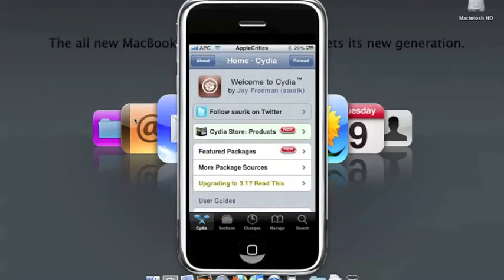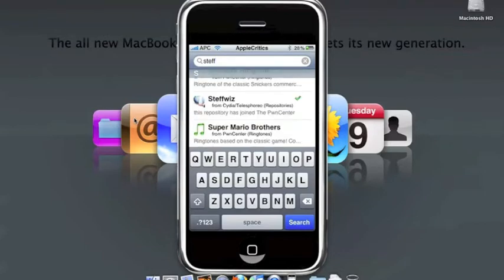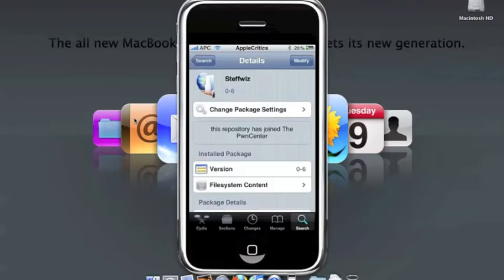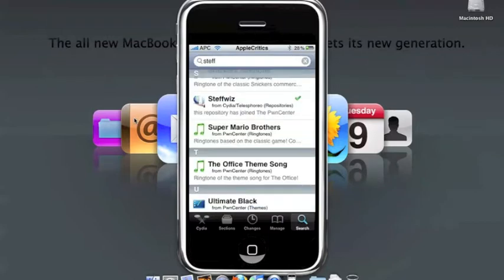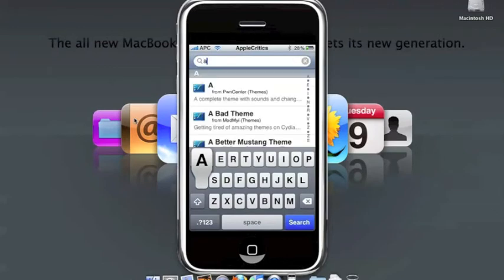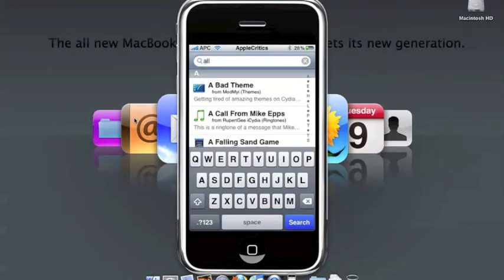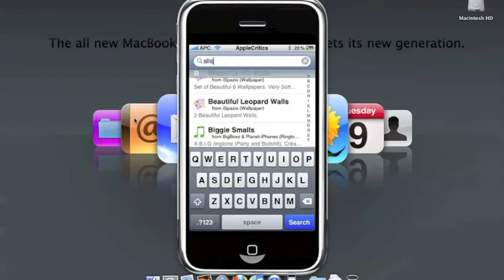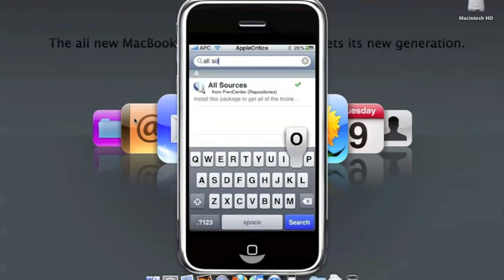How To Get ALL SOURCES in Cydia!!! EXTREMELY EASY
dd this source called if you don't find the packages

1. Download Steffwiz in the Repositories section 2. Download All Sources, just type it in in in the search tab. 3. You will have over 30 sources in Cydia!